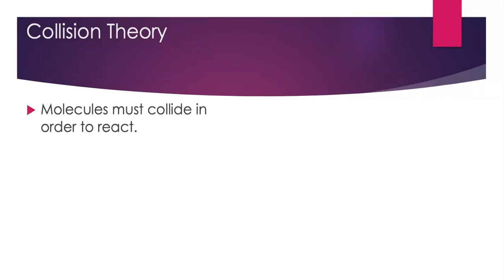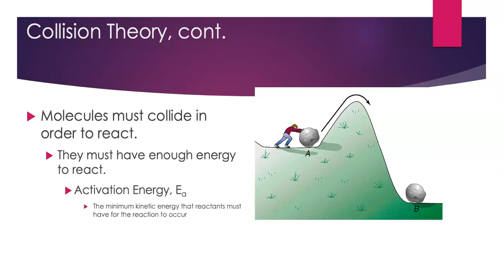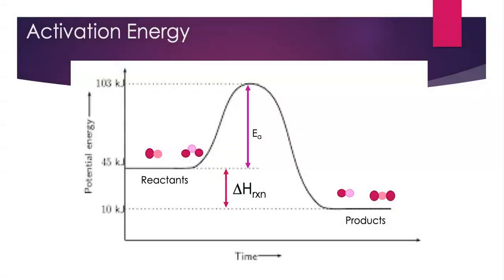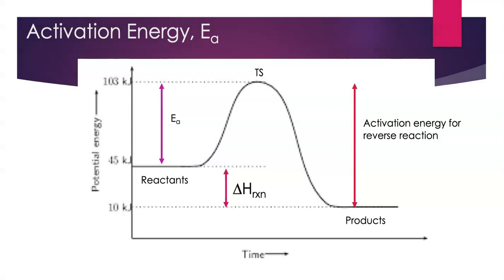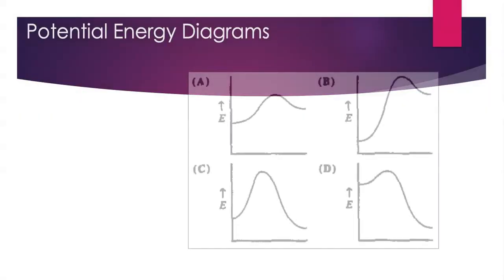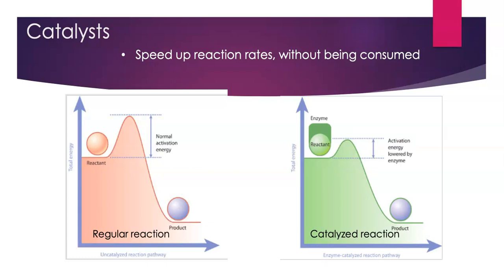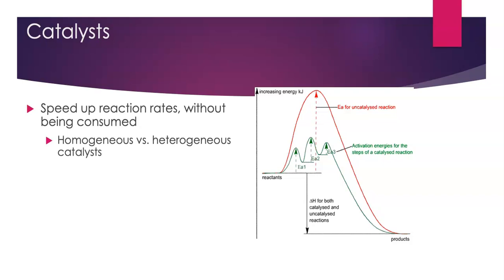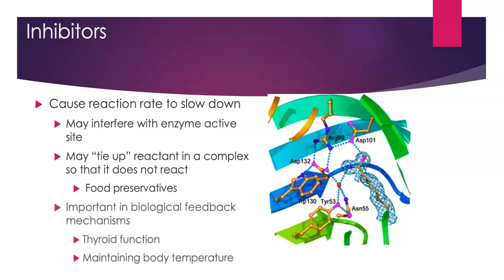Introducing PE Diagrams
In this video we briefly review collision theory and learn to use potential energy diagrams to identify enthalpy of reaction and activation energy.  We also show how catalysts affect PE curves and affect reaction rates.
T